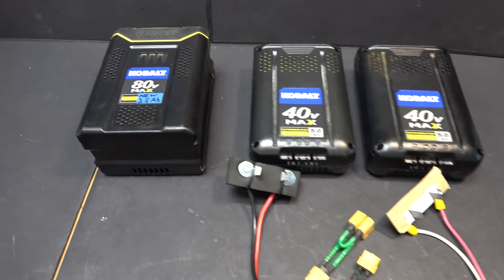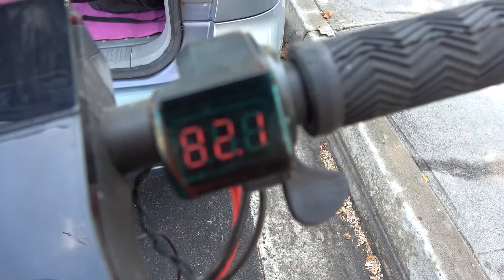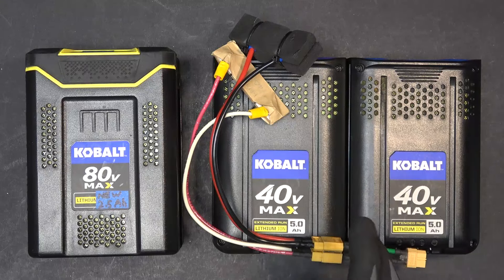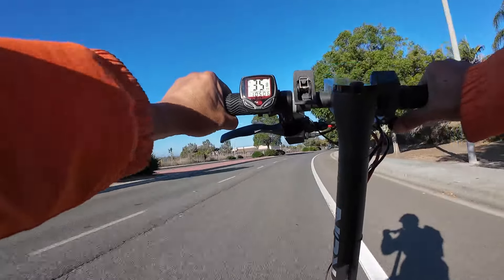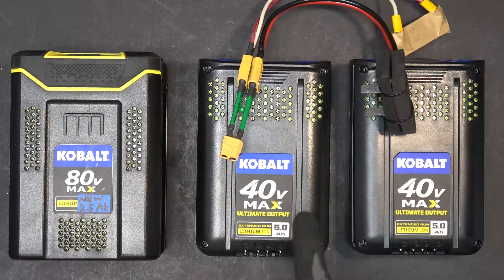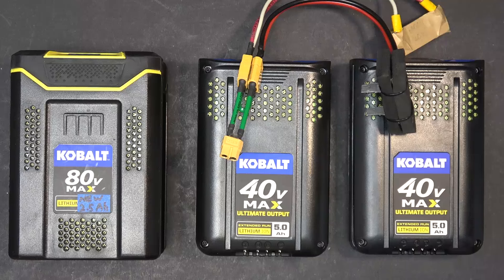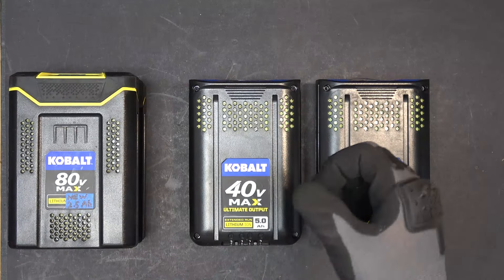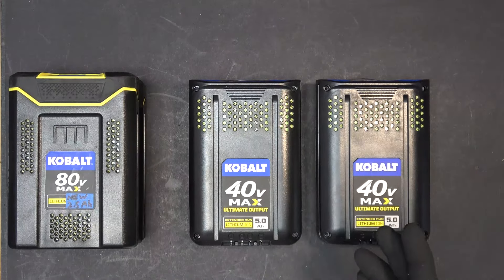Place your bet! Kobalt 80V 2.5Ah vs. 2x 40V 5Ah in series on a 72V Electric Scooter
Place your bet before watching the video!